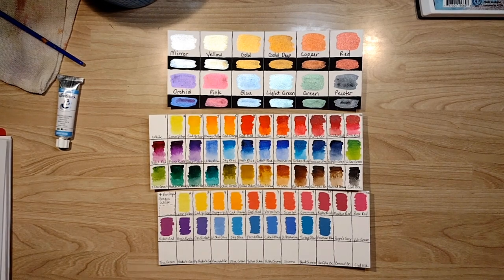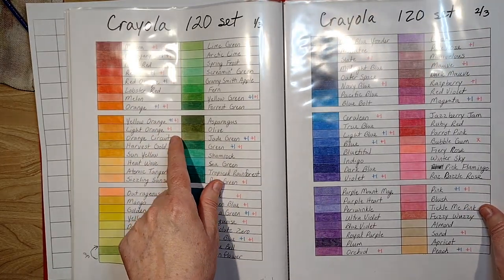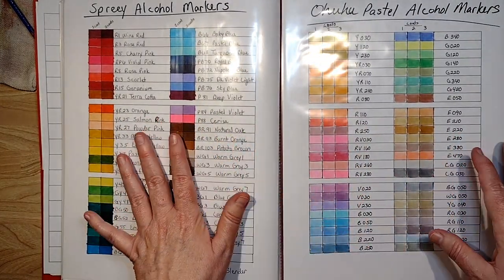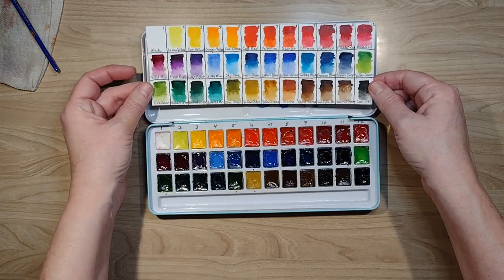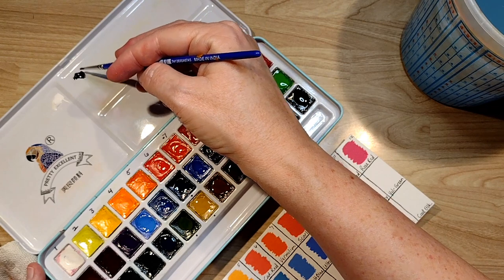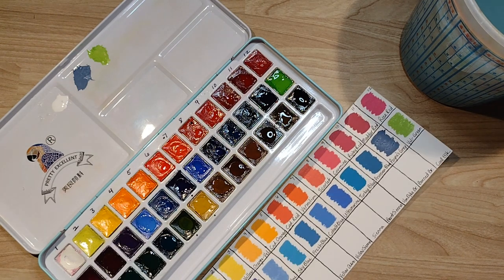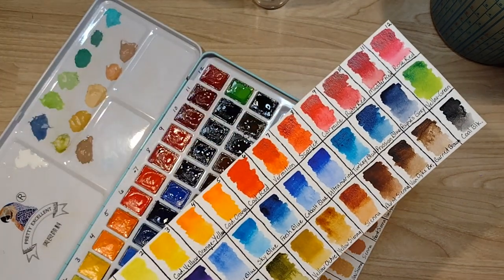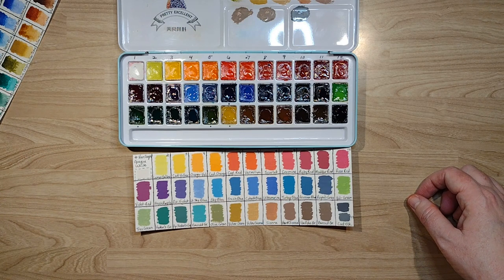How to Make Gouache (Pastel Watercolors) from Regular Watercolors / Updating My Swatch Charts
This channel is only for adults only.

Mei Liang Pretty Excellent Watercolors
Collegiate Semi-Moist Metallic Watercolor
Canson XL Watercolor Paper 9x12